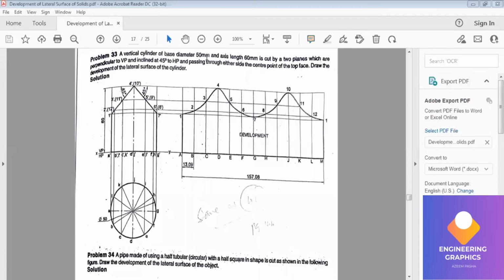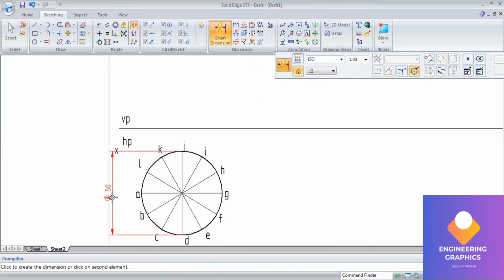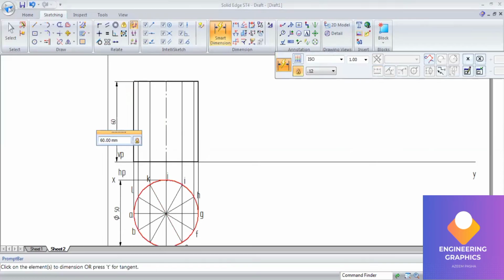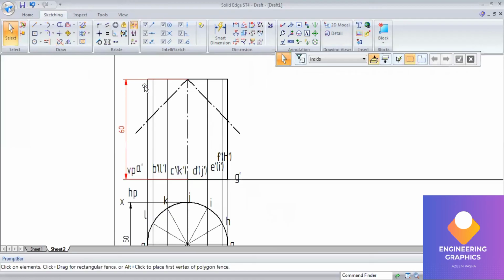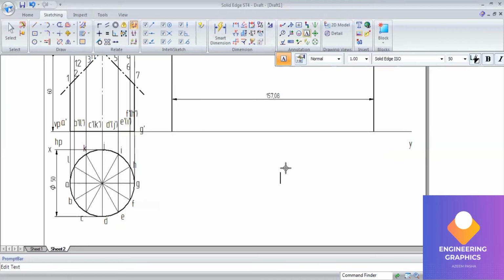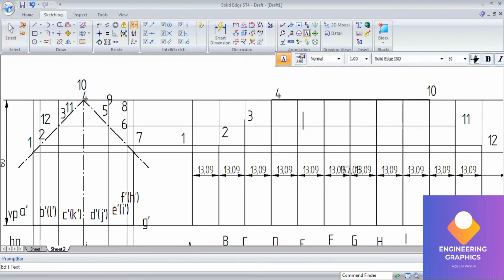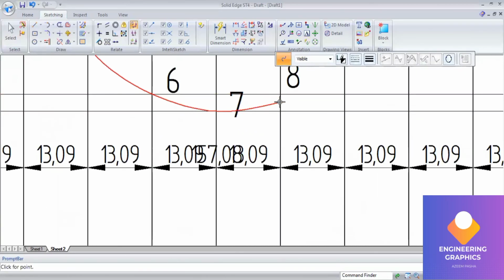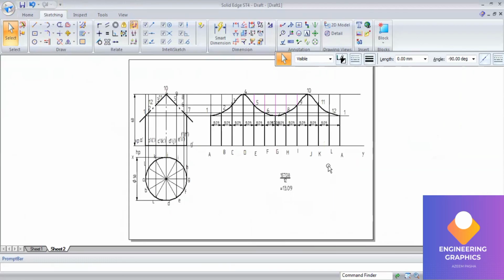Development of Cylinder cut by two section planes at 45 degree from top face centre on either side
Mobile Screen guard